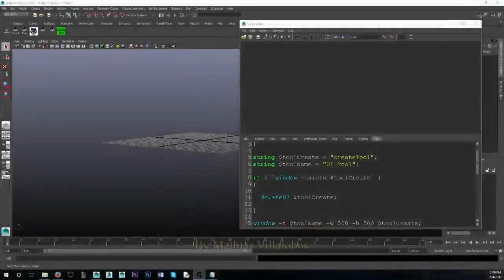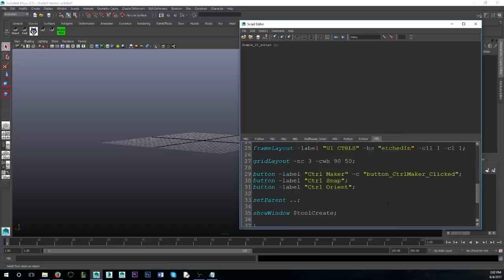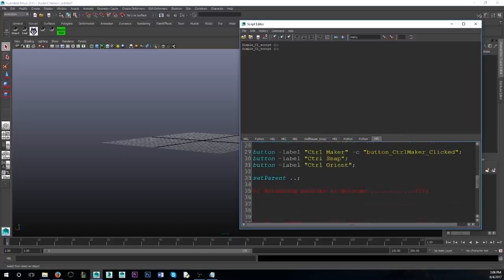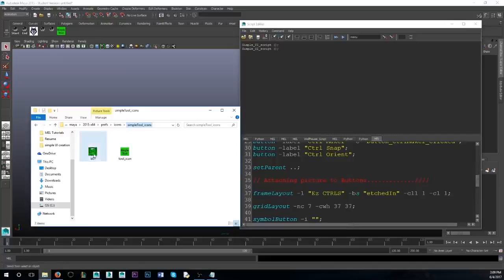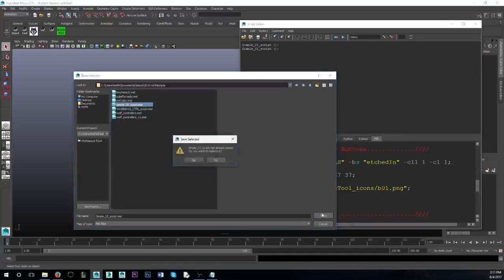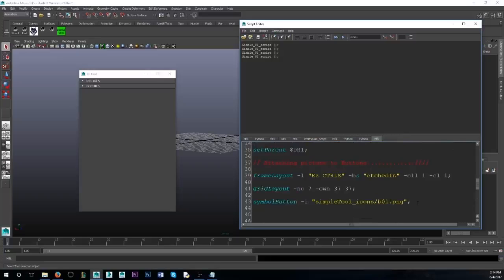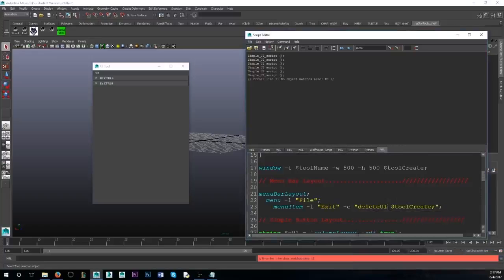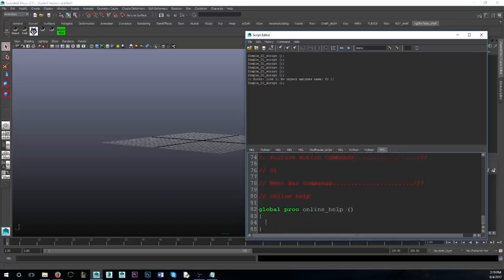Maya Tutorial - Attaching Icons to UI Buttons in MEL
We attached our own icon to the MEL button that launches our code. Now we are organizing our code, attaching the same type of icons to the UI buttons inside our code, and making a new Menu Bar Layout!

Exciting stuff!

Please leave any feedback, these videos are for you guys!